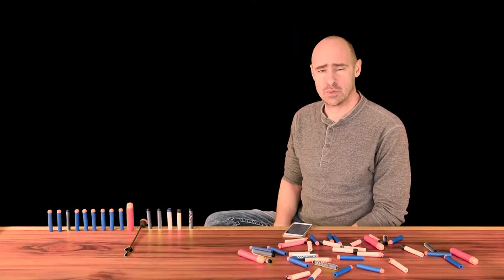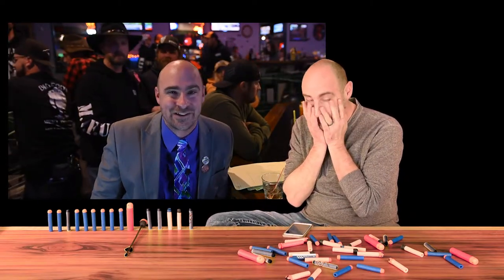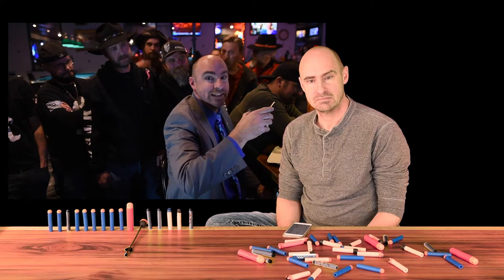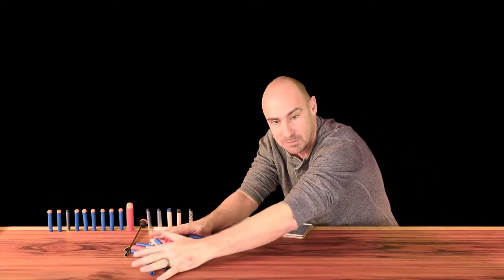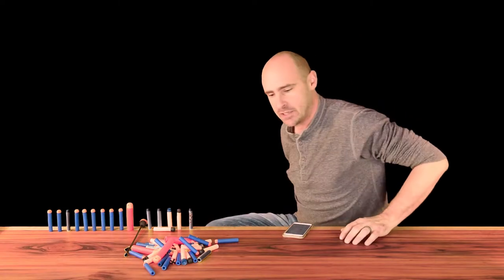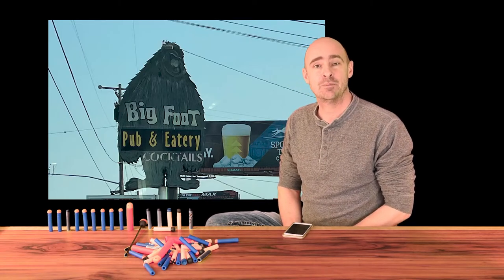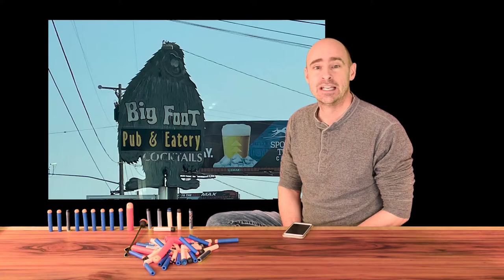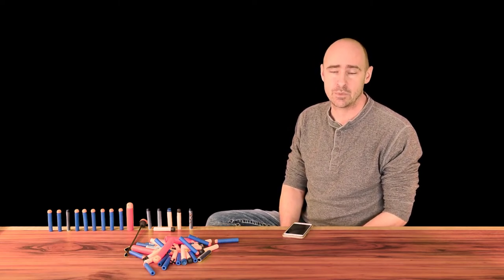Ethics Non Exemplar Error Correction and Evaluation - Part 6/6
The last of the reviews of our ABA ethics series. Thanks to everyone who supported this series!